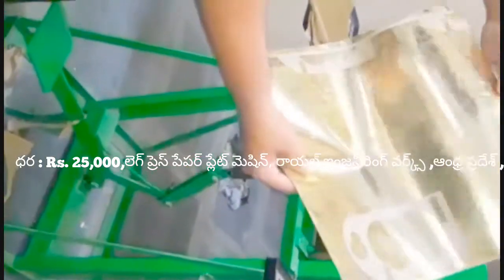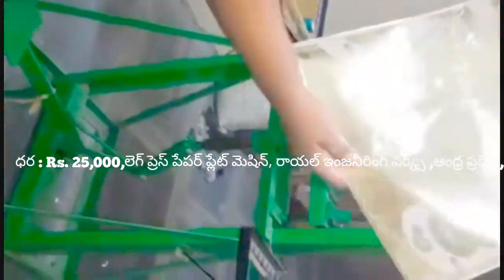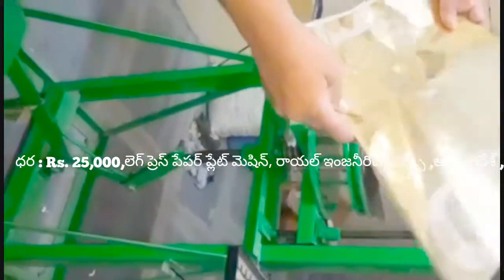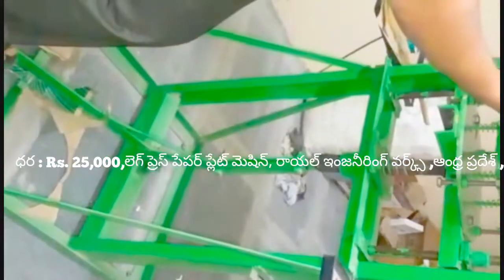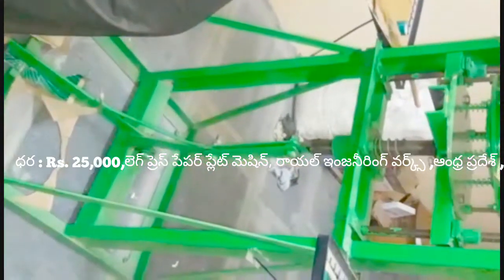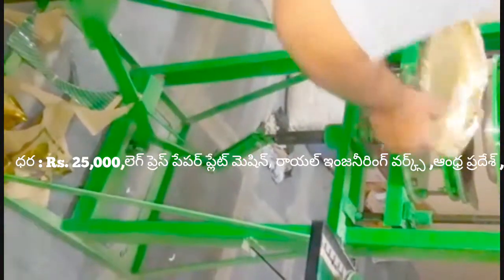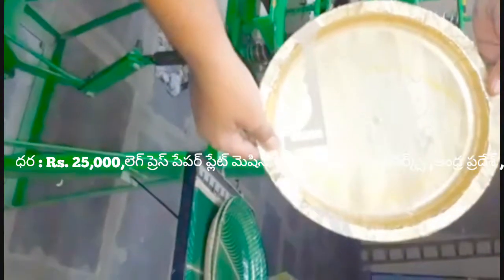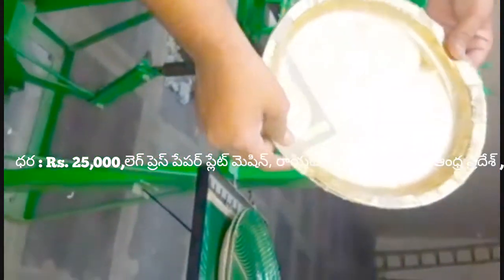Latest Paper plate making machine factory in proddatur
FOR,
ROYAL engg works,
PRODDATUR,
KADAPA-DIST,
ANDHRA PRADESH